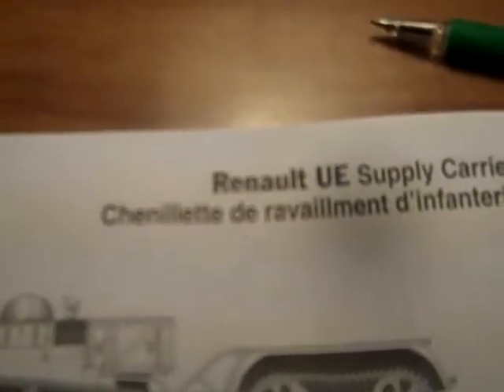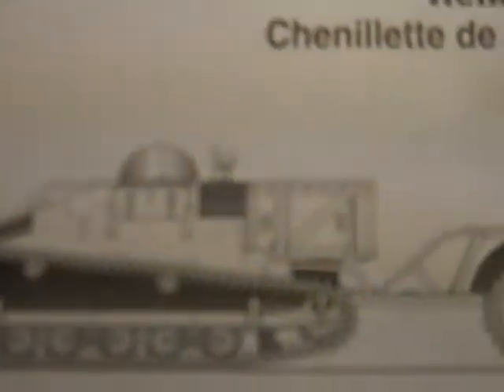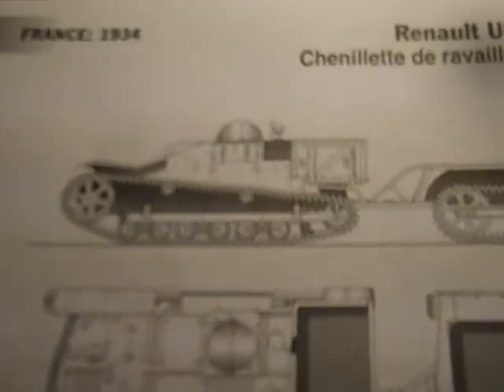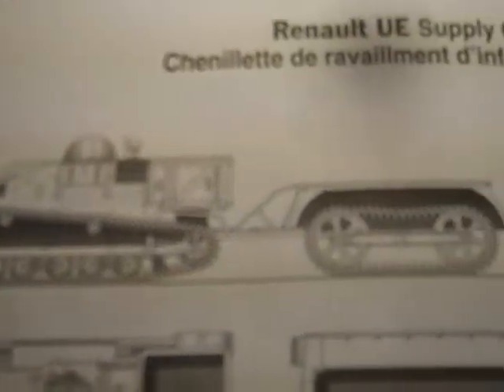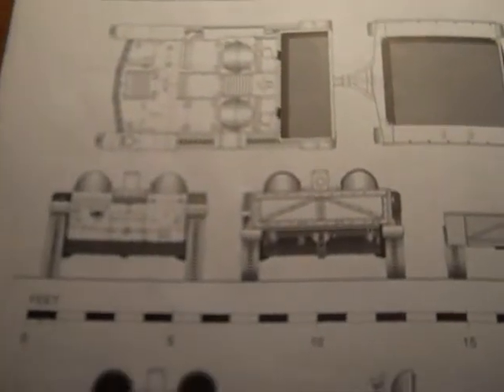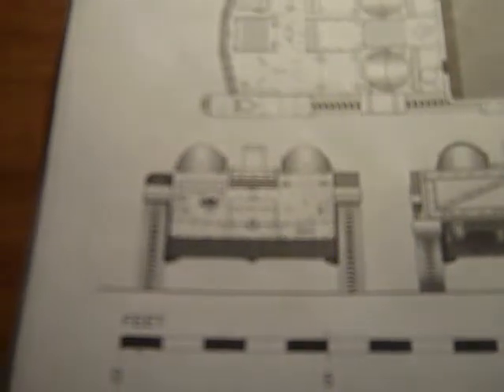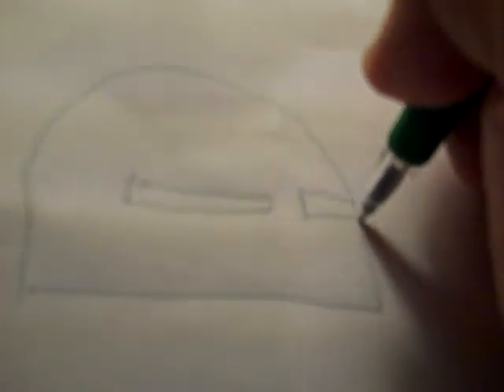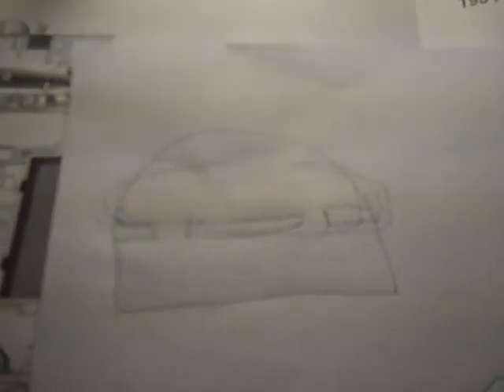Der French Renault UE Tankette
A paper study of the minute french tankette.